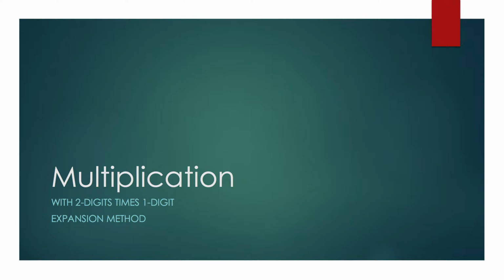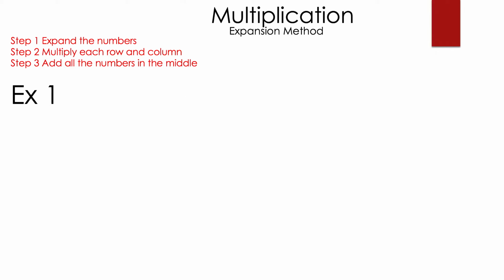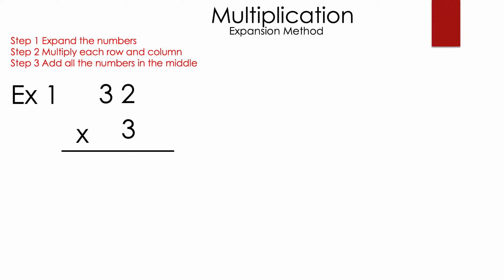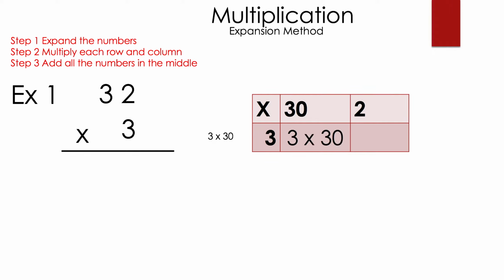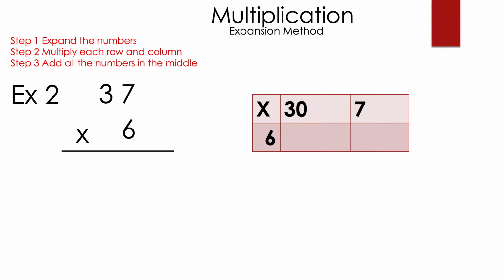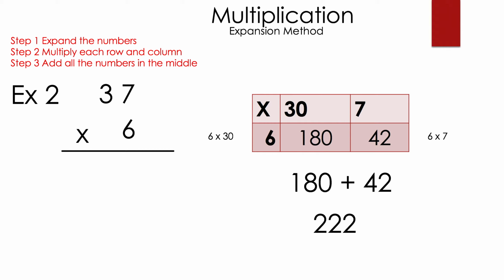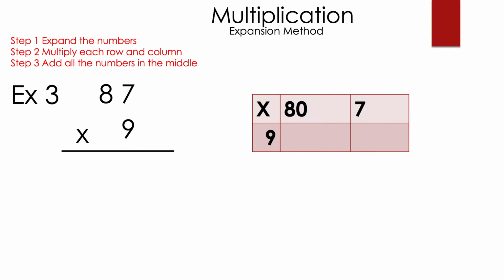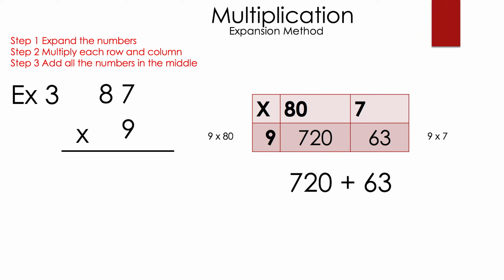Multiplication Expansion Method with 2-Digit Numbers x 1-Digit Numbers - Math is the Way Corner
If you need a refresher on how to multiply 2-digit by 1-digit using the expansion method then this video is for you.

Start - 0:00
Example 1 - 0:28
Example 2 - 1:19
Example 3 - 2:01
Your Turn - 2:38